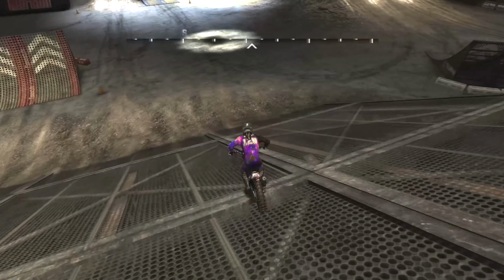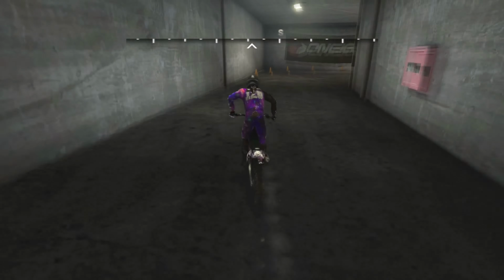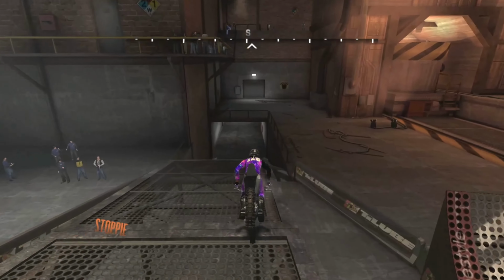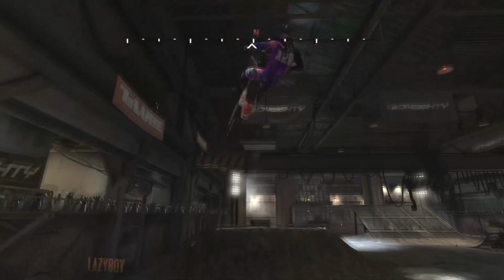MX vs. ATV Reflex | Ironworks FMX [Not A Custom Track!]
Today, we have NOT an MX vs. ATV Reflex custom track, but instead are looking at a DLC track some people may not have been aware of.

This and the alternate layout boilermaker are awesome tracks to have added to the game in my opinion, and maybe didnt get the love they deserved.

Hope you enjoy this, fingers crossed they add neat stuff like this to legends!